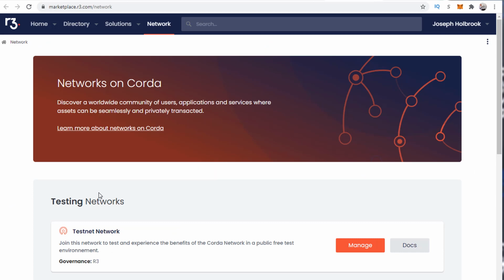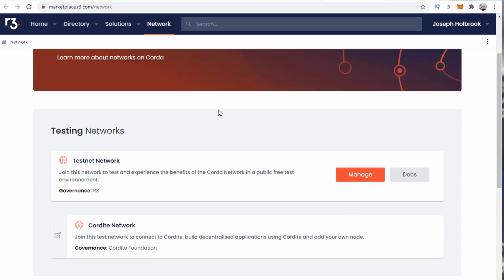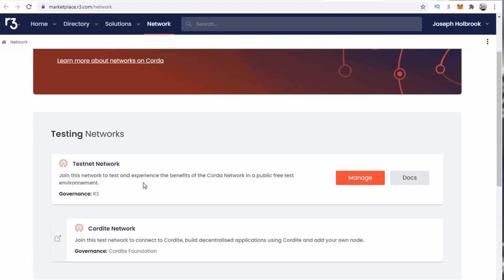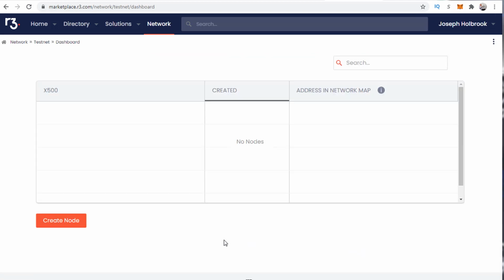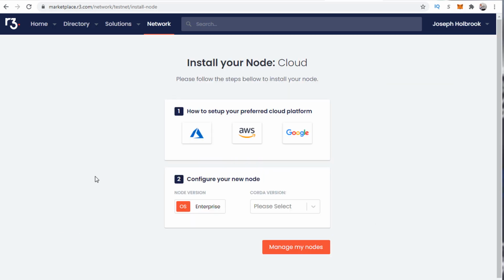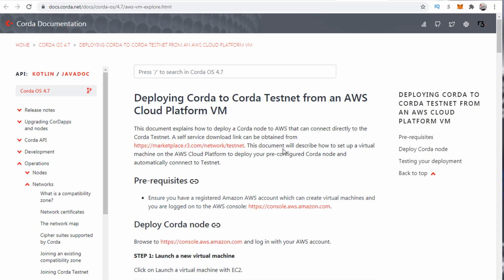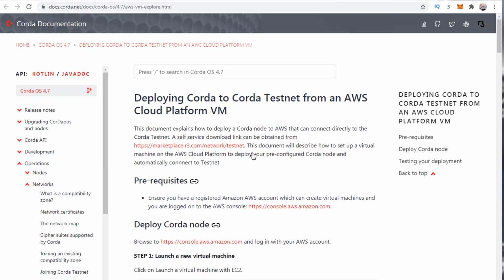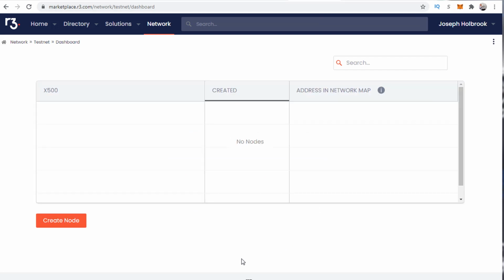26 blockchain 101